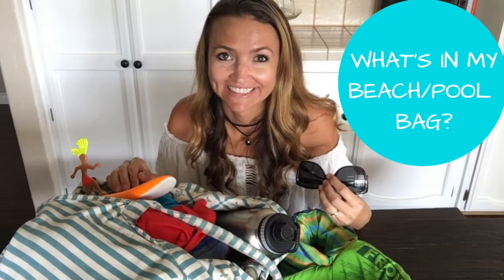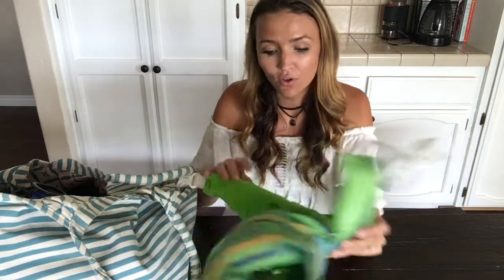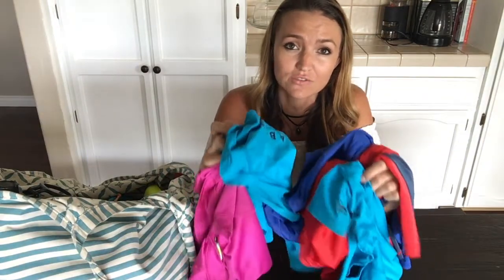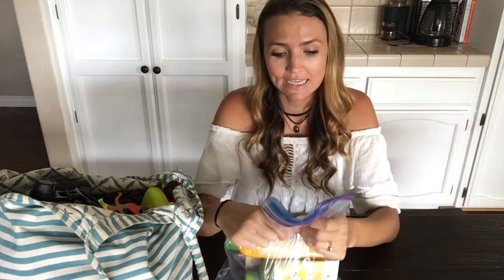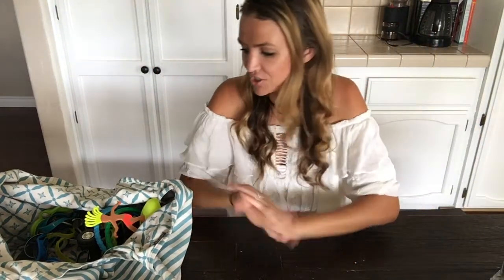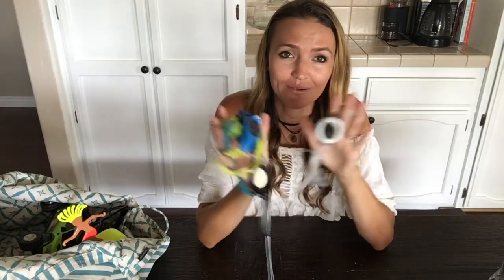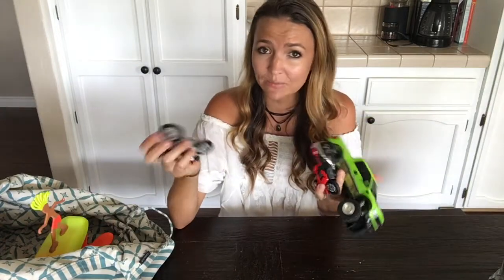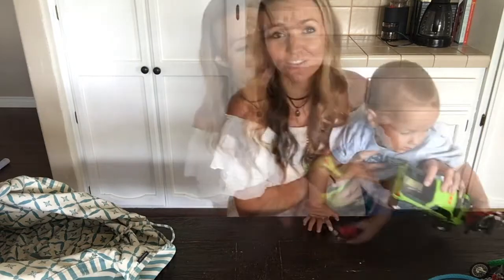What's in my Beach / Pool Bag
Katelyn here, guest vlogging for the San Diego City Moms Blog Youtube! You can follow me and my family on our channel

Summertime for momma's means a new kinda diaper bag most days!
Today I am sharing the essentials in my pool/beach bag!  Thanks for stopping by :)

-Katelyn

Bluetooth Speaker